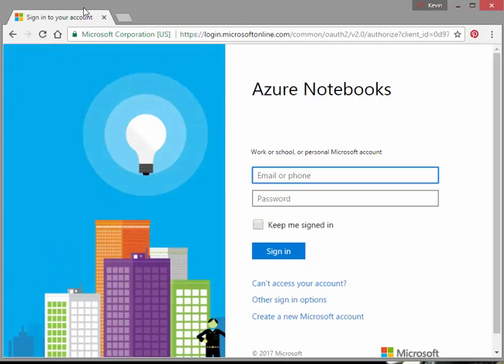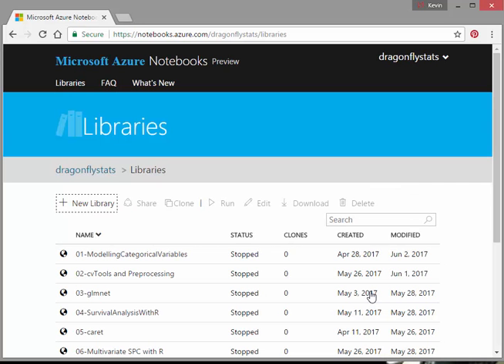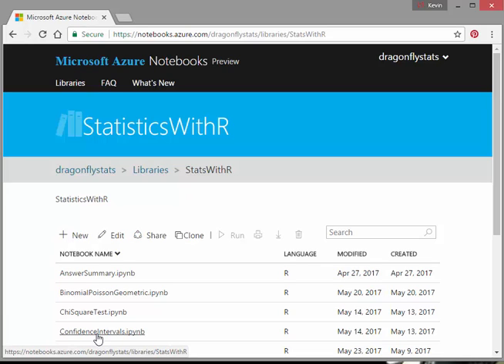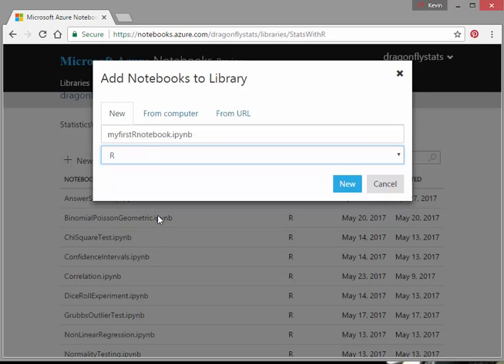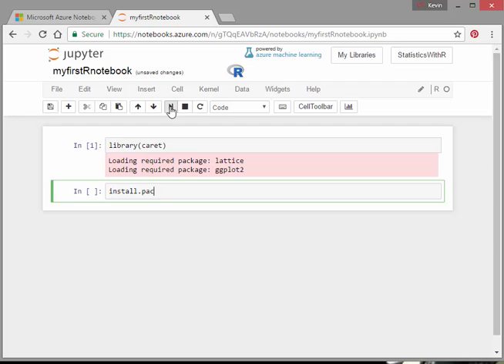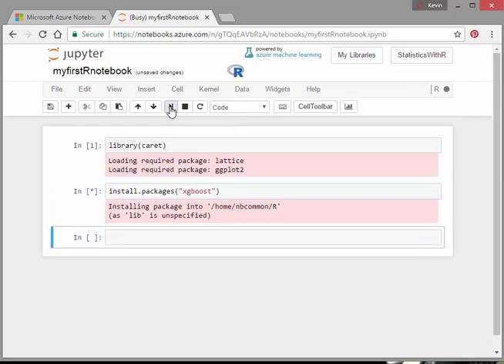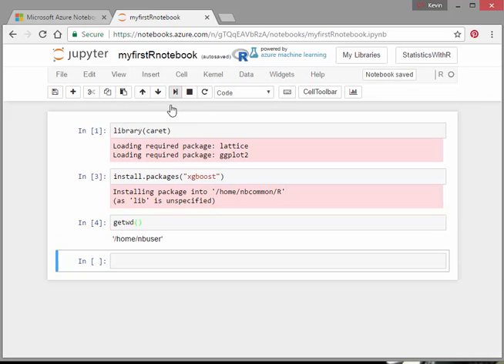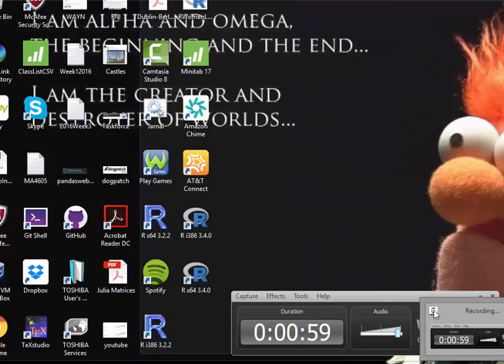Machine Learning with R : Part1 - Using Azure Notebooks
Machine Learning with R : Part 1 -  Using Azure Notebooks